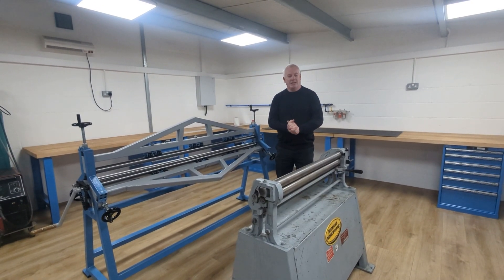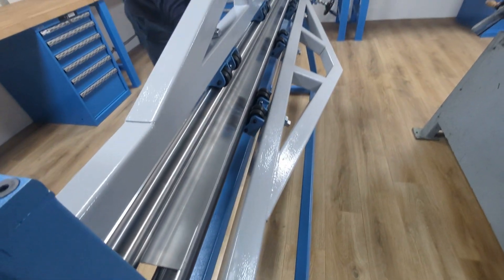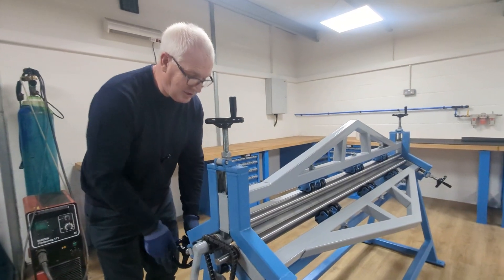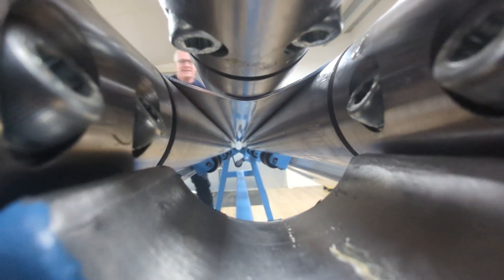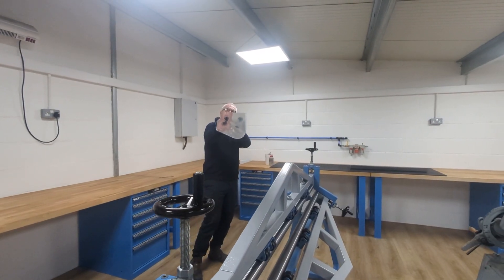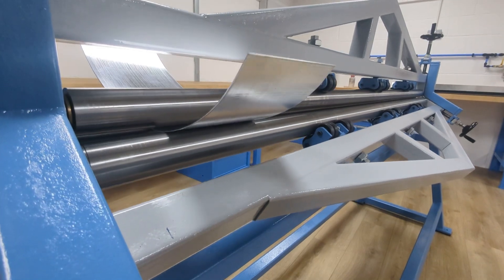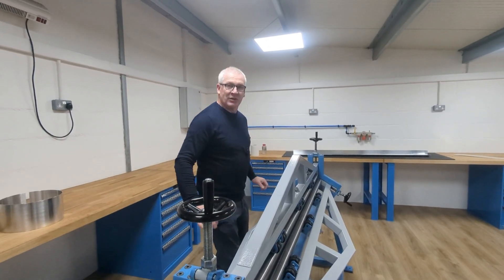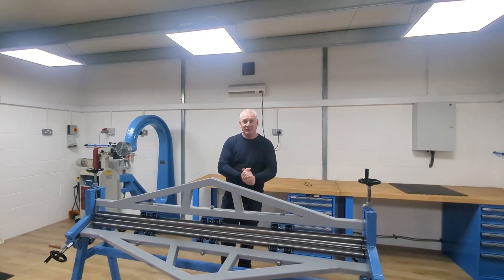My Homemade Sheet Metal Rollers: "They Actually Work"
In this video, I showcase the precision sheet metal rollers that I designed and built from scratch. From smooth, even rolls to precise adjustments, these rollers perform very well!